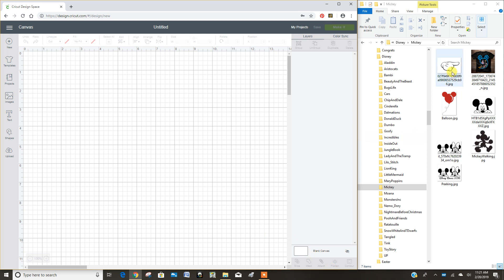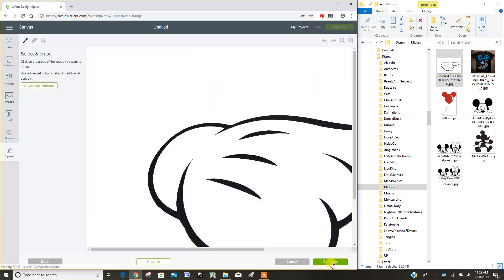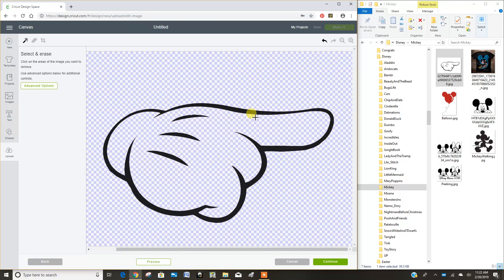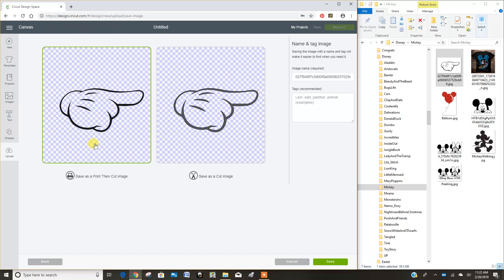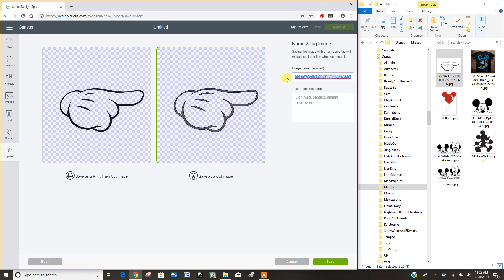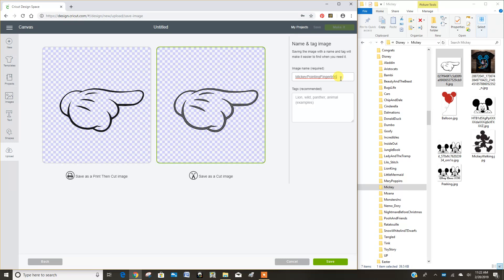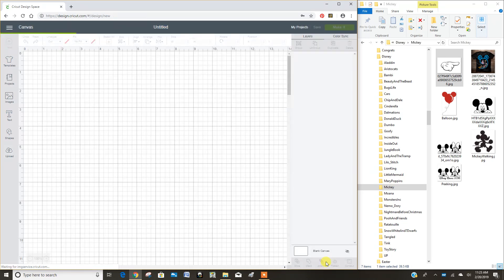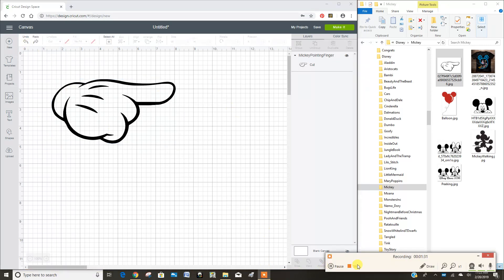OUTDATED: See details below for NEW video! Upload and Clean Up An Image in Cricut Design Space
In 2024, Cricut changed how to upload images in Cricut Design Space.

As of October 2021 Cricut Design Space changed the look of the screen in the upload process.  Due to this I created a NEW video so that the buttons and functions I am discussing are in the same place for you as they are in my video.  The link to the NEW video is

This video will show you how to upload an image you find on the internet into Cricut Design Space.  From there you can choose if you want to make it a cutting image or a print then cut image.  If you don't understand the difference between a cutting image and a print then cut image, read the information